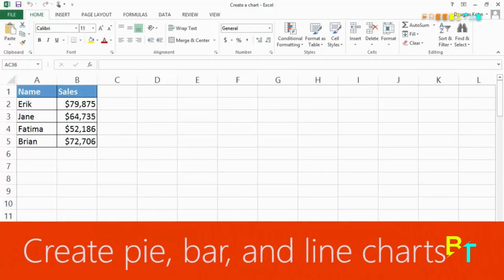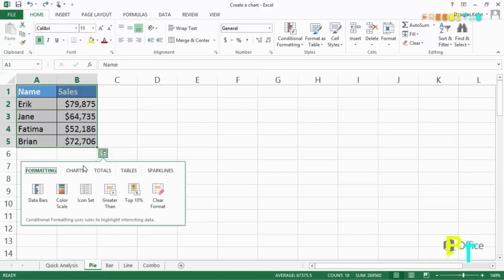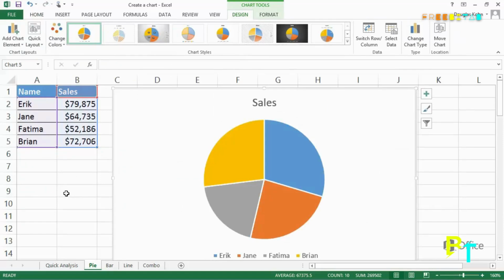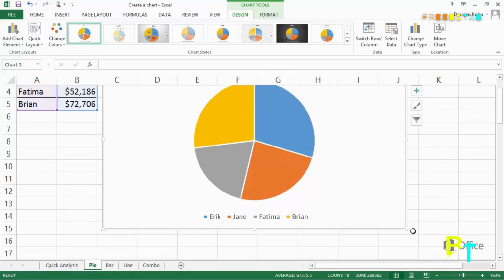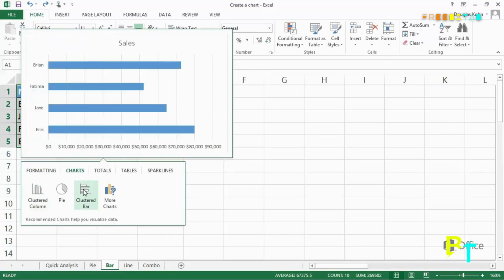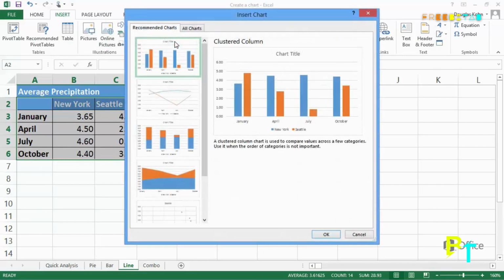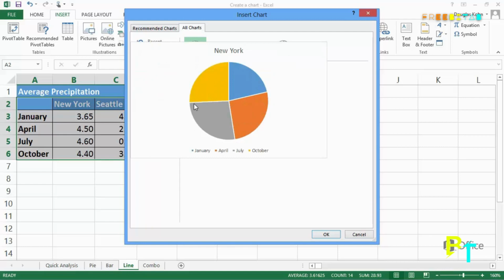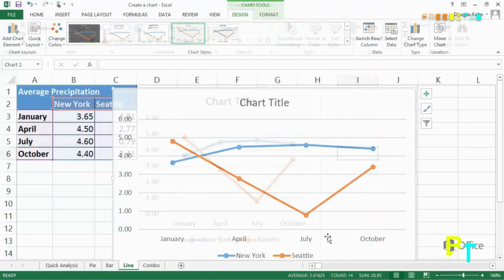How to Create Pie, Bar, and Line Charts in MS Excel | FreeBiTab | 1.6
*FreeBiTab Provide Knowledge to you to Sharp your Knowledge*
"Practice Gives You Mastery"
"Analytical Visualization hub"

Microsoft Office is the best tool to use Excel, You can practice it on the excel and grow your knowledge day by day.

MS Excel is used for working on Excel sheets to get business insights can make lage data readable and for explanation. its also used in Analysis, Data science and Digital Marketing

These videos are get from (official) Microsoft Office Website - They provide this information free to the users.
Or Instead of you can use Microsoft Office inbuild function.